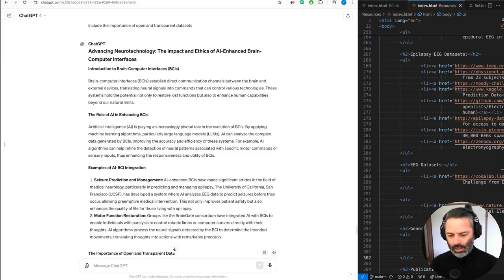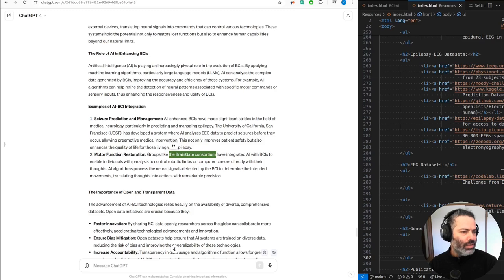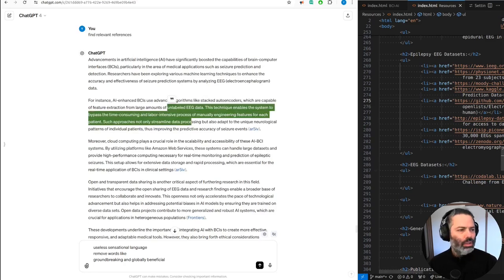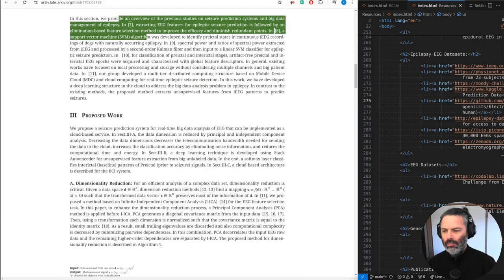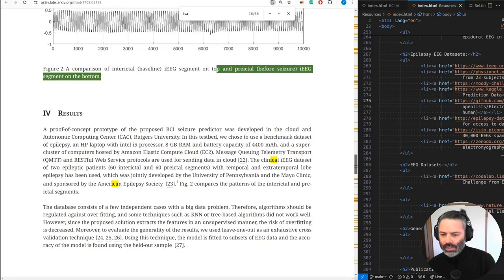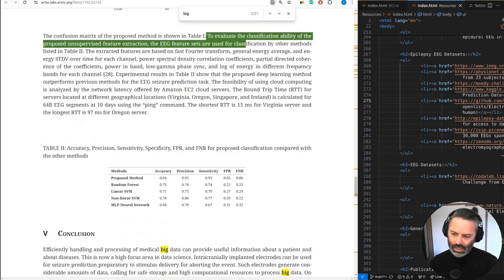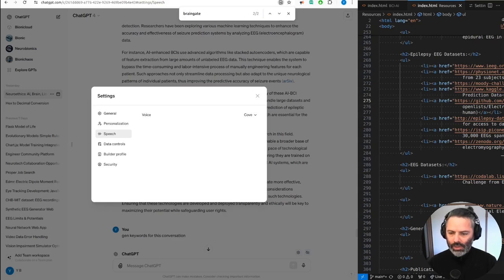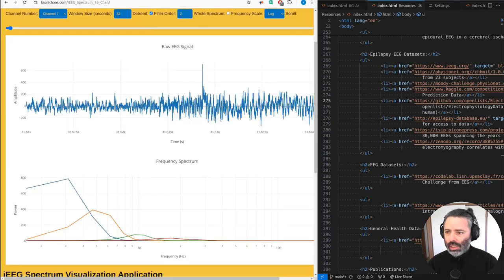Advancing Neurotechnology: AI-Enhanced Brain-Computer Interfaces & Ethical Considerations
In this video, I explore the rapidly advancing field of neurotechnology, focusing on AI-enhanced brain-computer interfaces (BCIs) and their potential impact on healthcare, human augmentation, and ethical challenges. I begin by comparing different text-to-speech engines to introduce the topic and then delve into the mechanics and implications of BCIs. These interfaces establish direct communication channels between the brain and external devices, translating neural signals into commands that control technology.

Throughout the video, I discuss the integration of artificial intelligence with BCIs, highlighting its role in improving the accuracy and responsiveness of these systems. Examples include seizure prediction and management, where AI significantly contributes to early detection and intervention. I also emphasize the importance of open and transparent data practices in fostering innovation while ensuring ethical compliance and mitigating bias.

The video concludes with a deep dive into the ethical challenges posed by AI-enhanced BCIs, such as privacy, consent, and the potential for a neurotech divide. These considerations are crucial for the responsible and inclusive development of this groundbreaking technology. Join me as I navigate the complexities and promises of this exciting frontier in neuroscience and technology.

0:00 - Introduction & Text-to-Speech Comparison
0:10 - Introduction to Brain-Computer Interfaces (BCIs)
0:19 - Google Text-to-Speech Example
0:31 - Microsoft Text-to-Speech Example
0:57 - OpenAI Text-to-Speech Example
1:03 - Advancing Neurotechnology with AI
1:20 - Role of AI in Enhancing BCIs
1:41 - AI for Seizure Prediction & Management
2:39 - Examples of AI-BCI Integration
2:56 - Importance of Open & Transparent Data
3:38 - Ethical Considerations in AI-BCI Integration
4:36 - Privacy & Consent in AI-BCI Systems
4:59 - Autonomy & Dependence Issues
5:16 - Accessibility & Equity in Neurotechnology
6:00 - Limitations of Current AI Models
6:49 - Big Data in BCI Research
7:49 - Critique of Current Research Papers
8:45 - Use of Principal Component Analysis (PCA)
9:04 - Feature Extraction in BCIs
9:45 - Limitations in Seizure Data Interpretation
10:21 - Real-Time Data Processing in BCIs
11:04 - EEG Analysis & Artifacts
13:03 - Cloud Computing in AI-BCI Integration
14:46 - Challenges in Validating AI Models
15:51 - Open Source Tools & FFT for EEG
16:30 - EEG Visualization & Interpretation
17:31 - Issues with Current Text-to-Speech Implementations
18:45 - Final Thoughts & Future of AI-BCIs